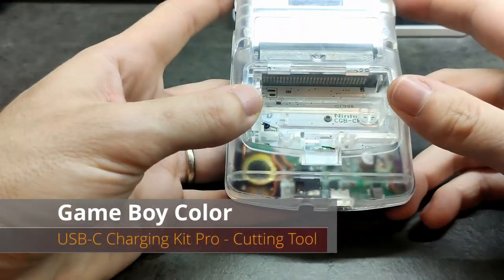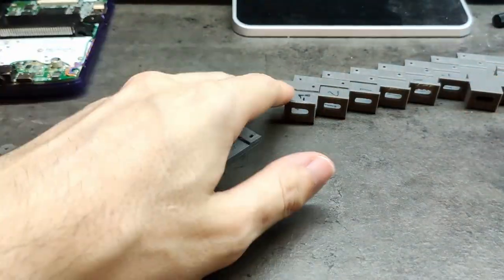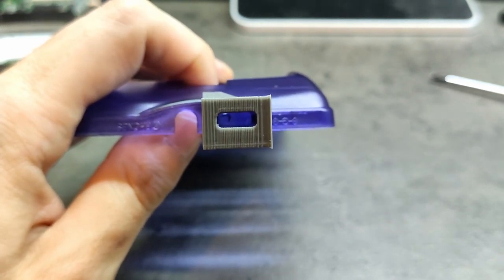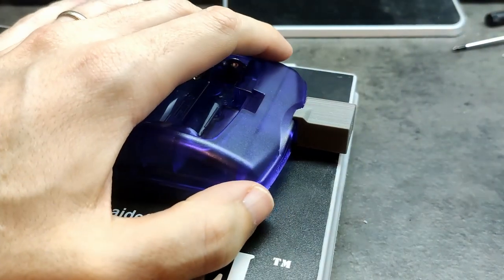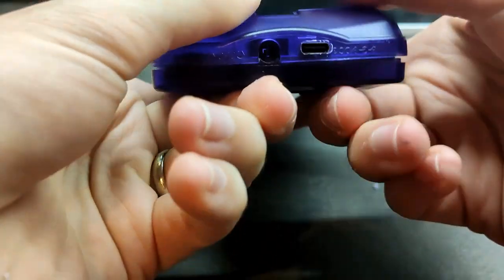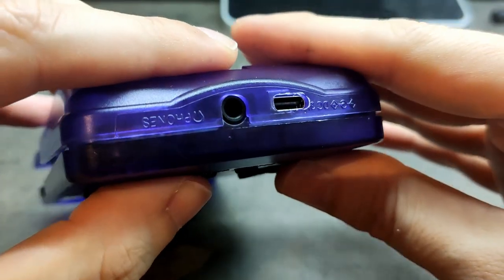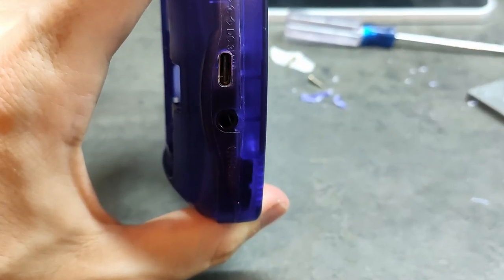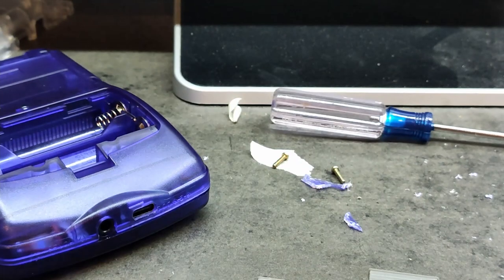Game Boy Color USB-C Charging Kit Pro - Cutting Tool (1º shell)